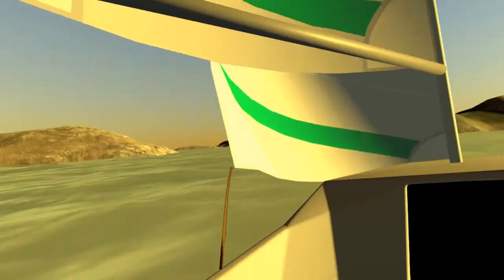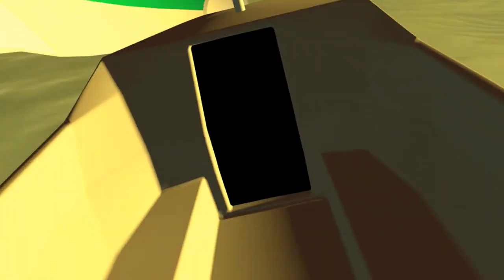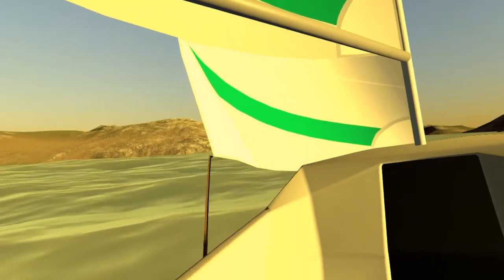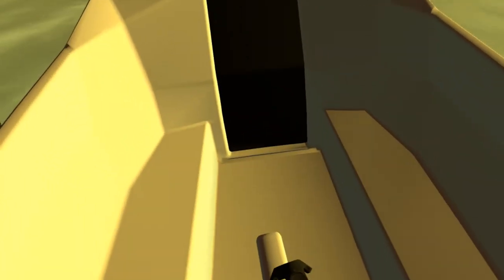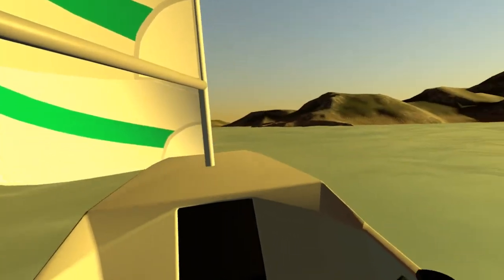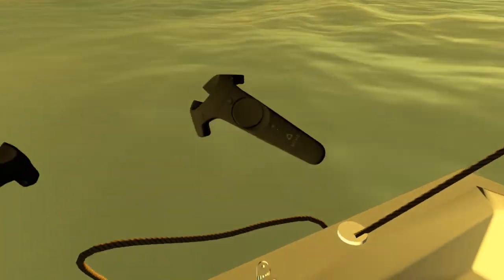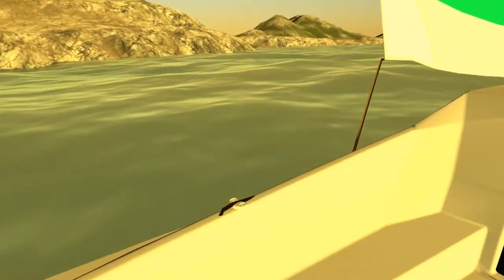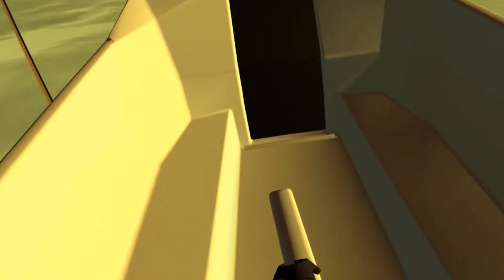Prelaunch Dev 2 | Sailing Game | Boating across the network (in the morning no less)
I explain how I've got the sailing with peers working. All the networking sailing is pretty much done, so you can sail a boat with your friend without a hitch. Also explain what type of networking system I'll be using in the game.

@SailingSimVr and @8BitGooseGames